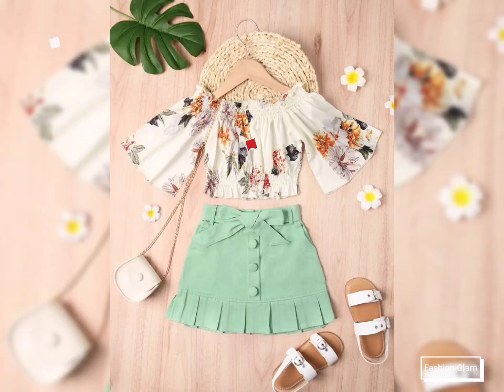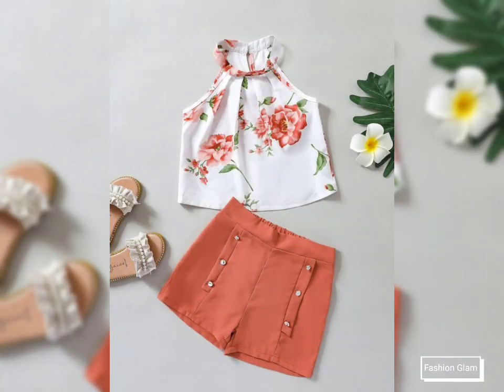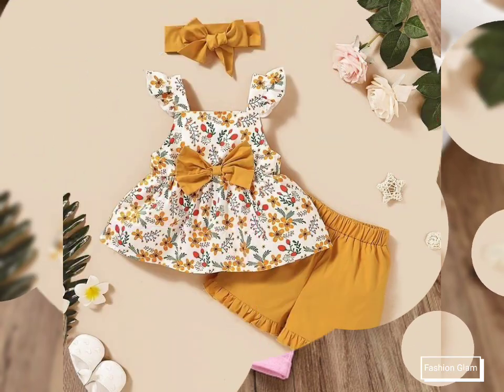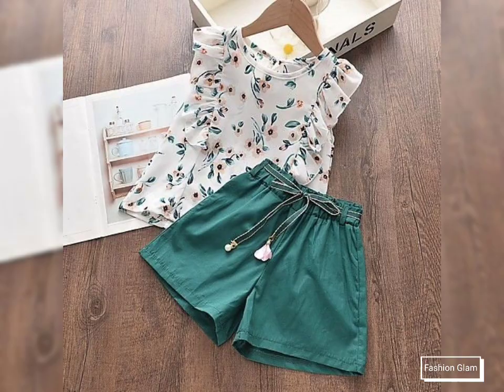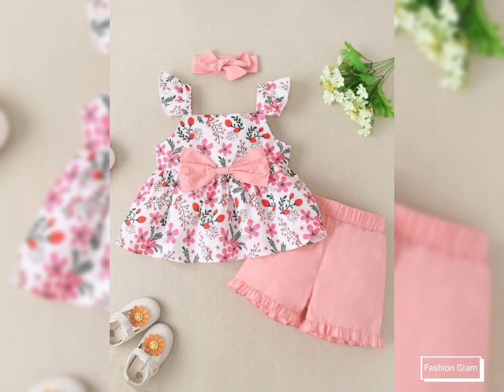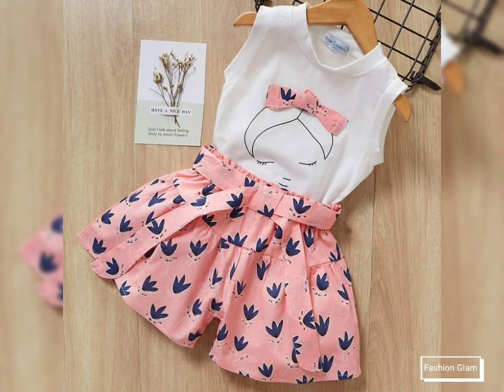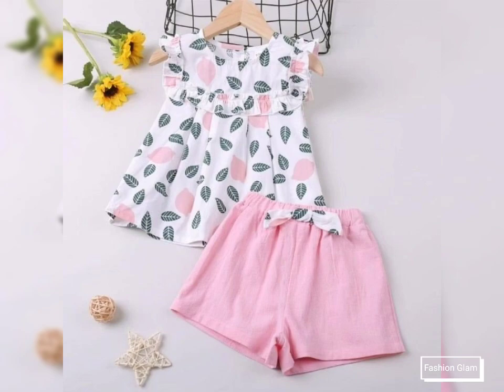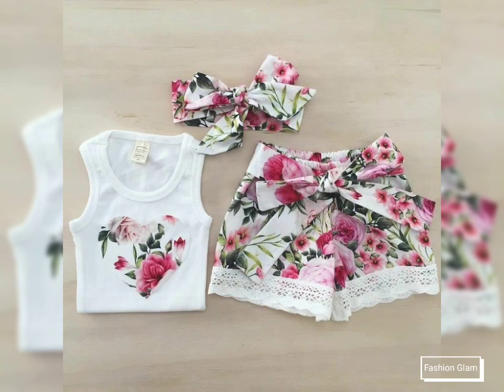New Baby Girls Two Piece Top With Short Pants Outfits Ideas/Summer Toddler Clothes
silk dress
dress
ladies dress
women dress
summer dress
short dress
long dress
bodycon dress
sheath dress
shift dress
crochet dress
mermaid dress
plaid dress
plain dress
slim dress
evening dress
embroidery dress
formal dress
casual dress
printed dress
girls dress
maternity dress
wedding guest dress
bridesmaid dress
velvet dress
denim dress
midi dress
swing dress
retro dress
mother of the bride dress
top
blouse
chiffon blouse
evening top
evening blouse
floral top
floral blouse